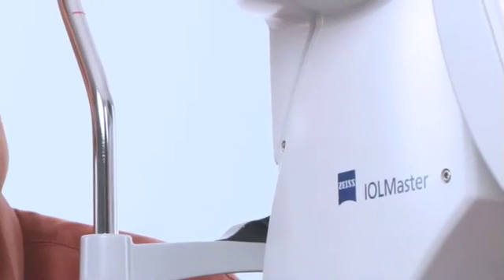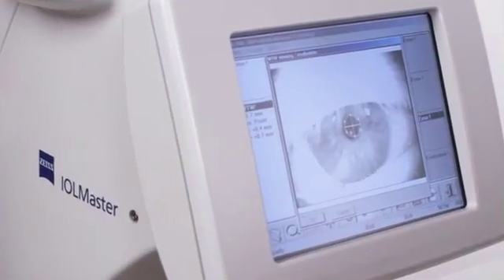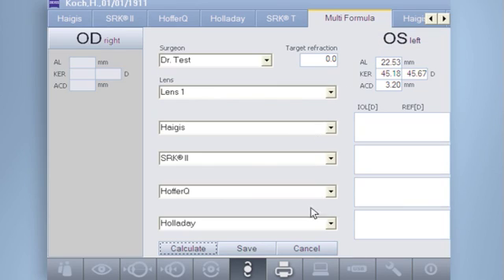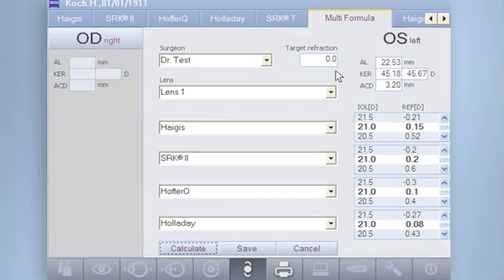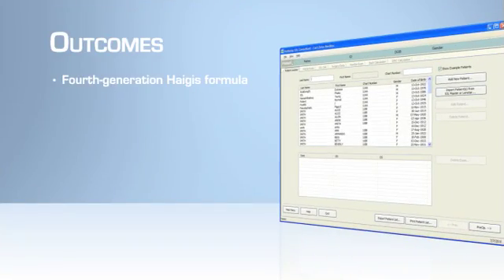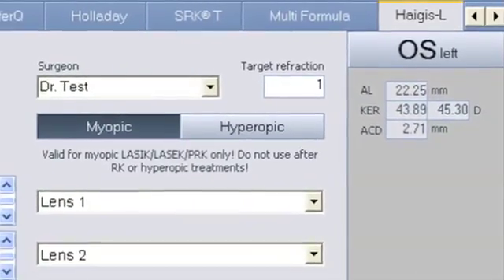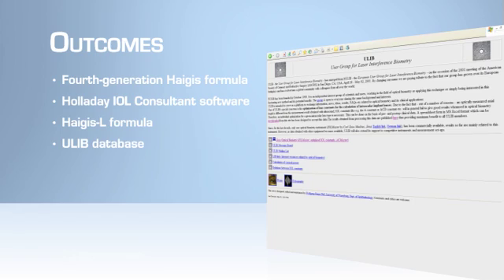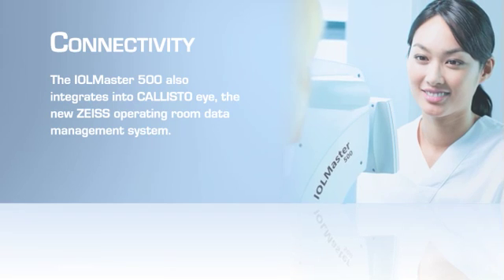Carl Zeiss Meditec - IOLMaster 500 Product Launch Video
NIA Creative produced this video on behalf of Carl Zeiss Meditec to launch the IOLMaster 500, the gold standard in optical biometry.  This video was displayed at tradeshows as well as included in the IOLMaster 500 Sales Demo CD we produced as well.  For this video, we shot both still and video photography of the product, as well as b-roll footage of the device in use.